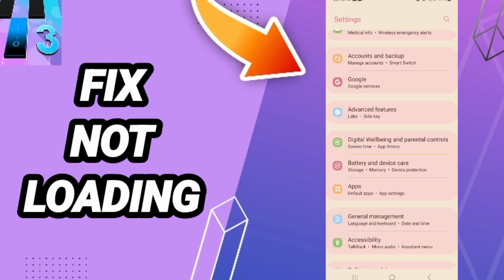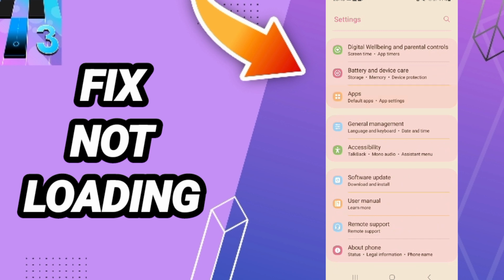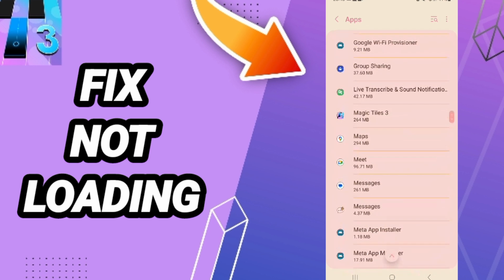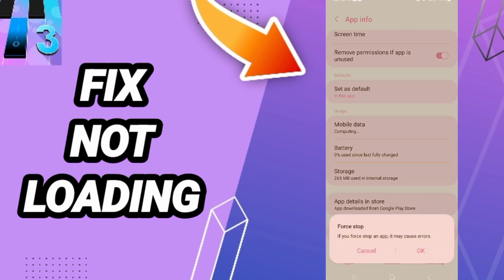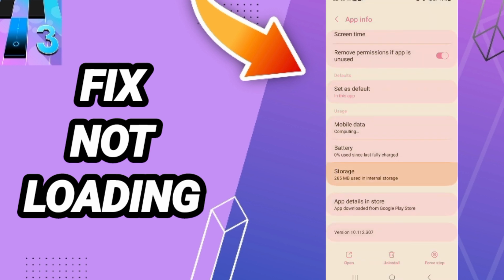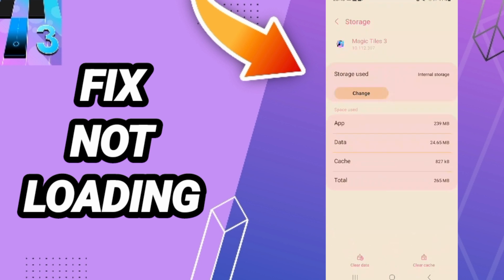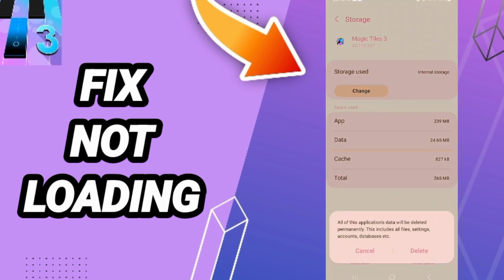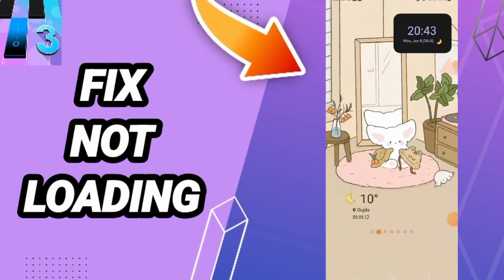How To Fix Not Loading On Magic Tiles 3 App 2024